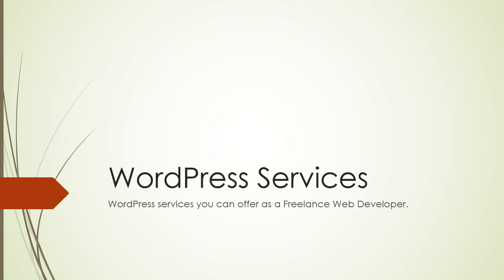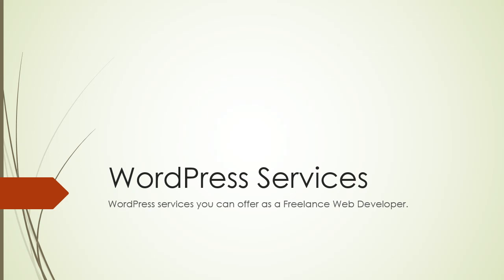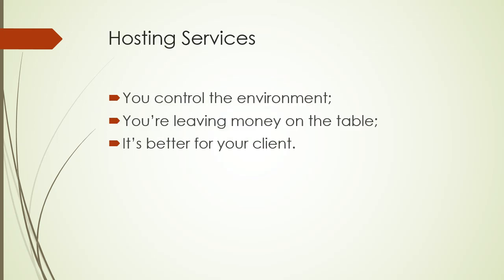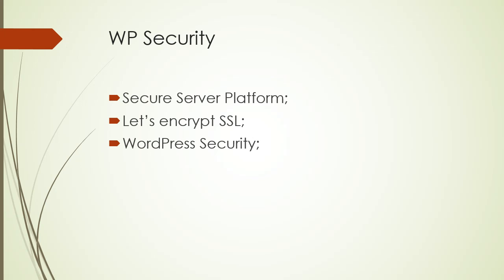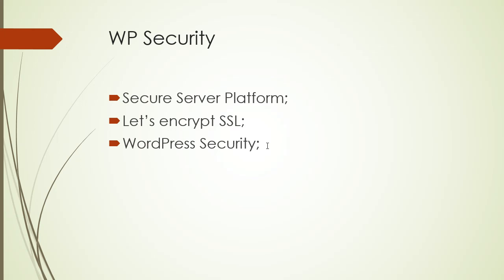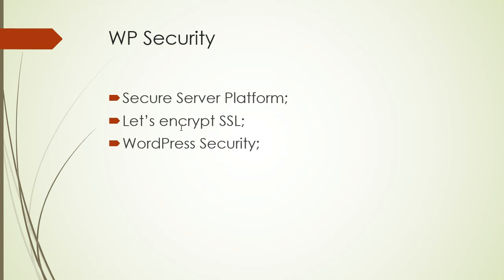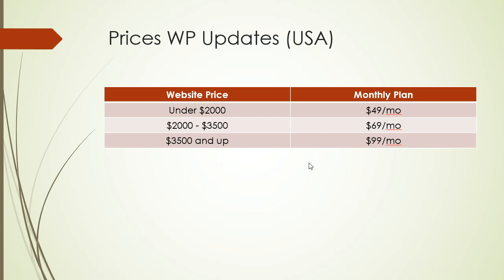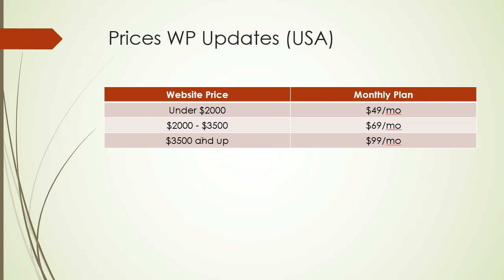WordPress Services to Offer as a Freelancer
WordPress Services you can offer as a Freelance Web Developer.

Monitor I use: